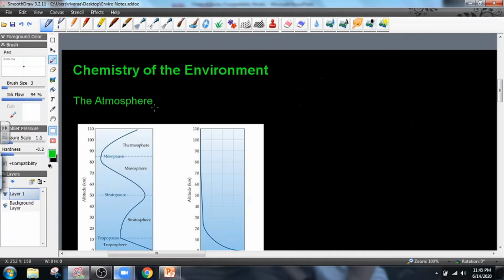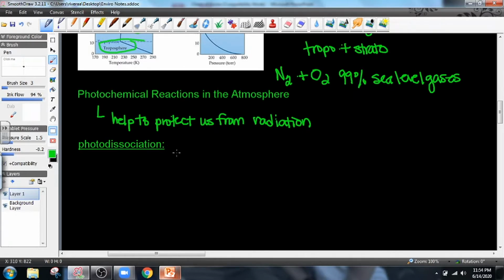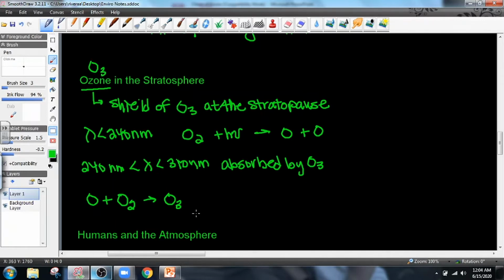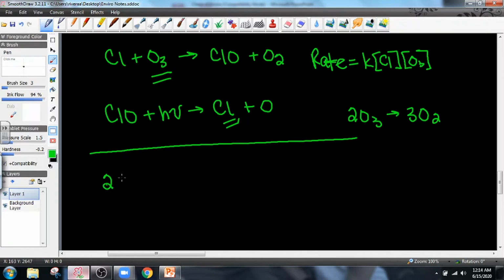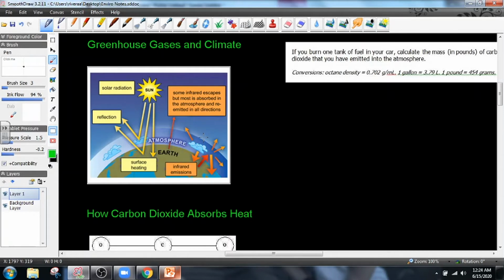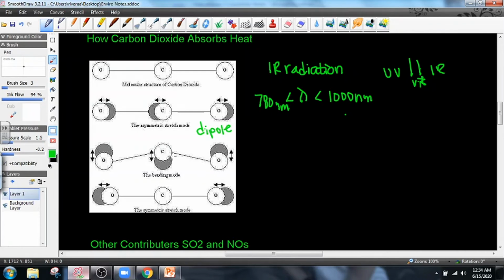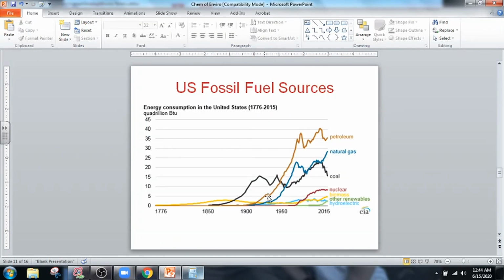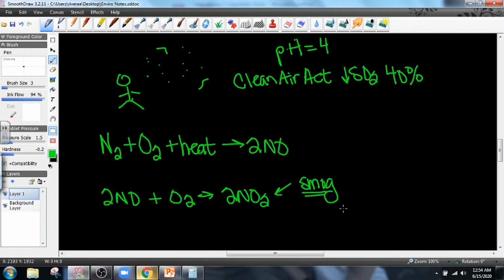Environmental Chem of Atmosphere